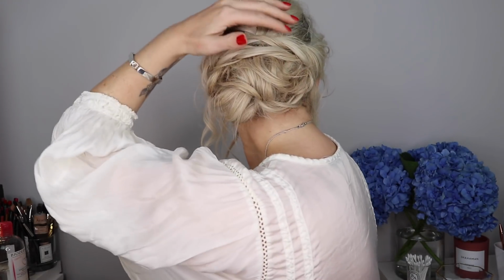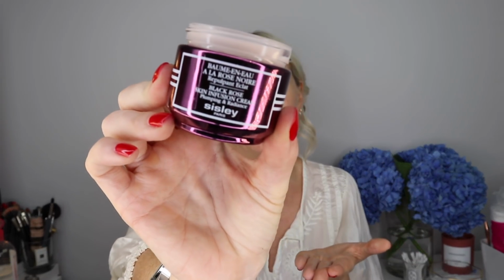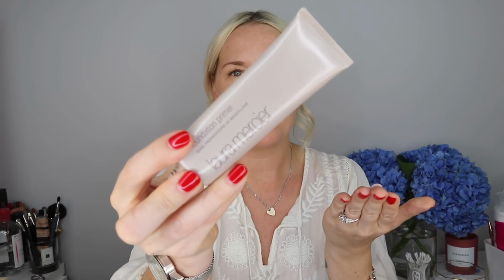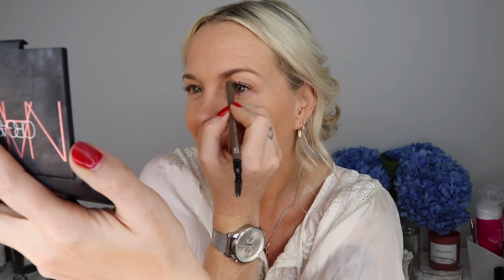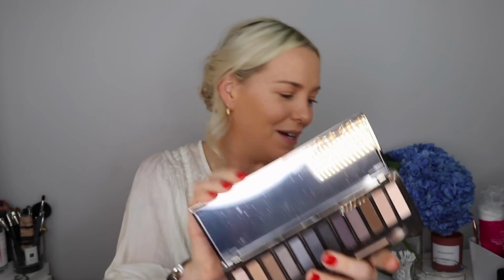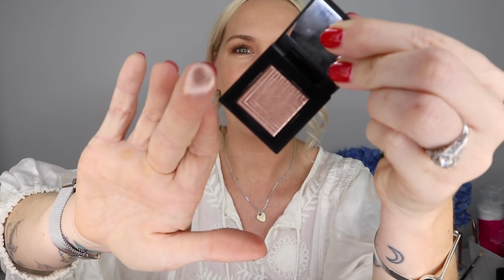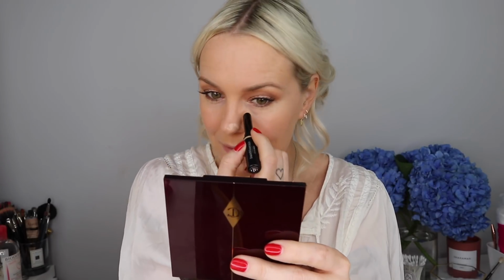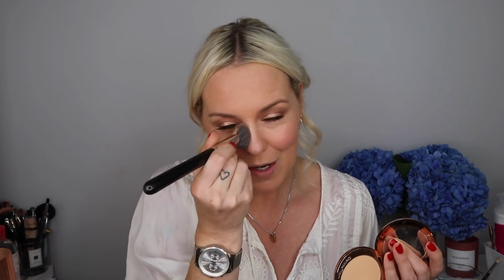CLASSIC BRIDAL WEDDING MAKEUP TUTORIAL | CHER WEBB | LOOK 1 •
Hey Babes,
With recently getting engaged I will be sharing a series of Bridal looks over the next few weeks!

Let me know if you have any questions and what you would like to see next...

HAIR:
Raymond at @LOCKONEGO using @redken

PRODUCT LIST:

ELEMIS PRO COLLAGEN EYE MASK

LIZ EARLE SUPER LIP BALM

SISLEY BLACK ROSE MOISTURISER

NARS RIGEL EYESHADOW

STUDIO FIX FLUID NW18

BARE MINERALS STICK CONCEALER

IED MASCARA WATERPROOF

CHARLOTTE TILBURY FLAWLESS FILTER - SHADE 2

CHARLOTTE TILBURY - INSTANT LOOK IN A PALETTE

GIVENCHY HEALTHY GLOW POWDER

MAC PEACH BLOSSOM LIPSTICK